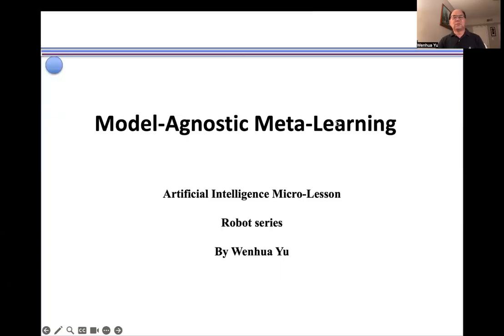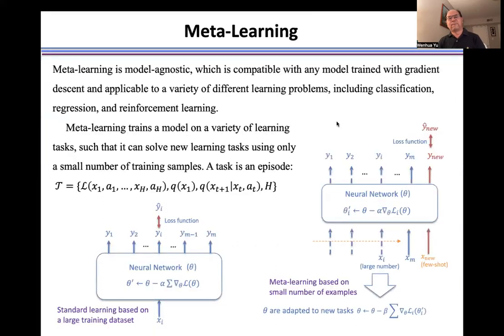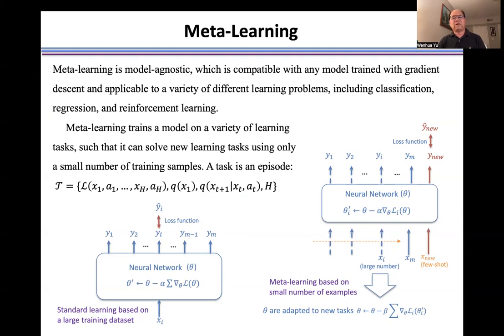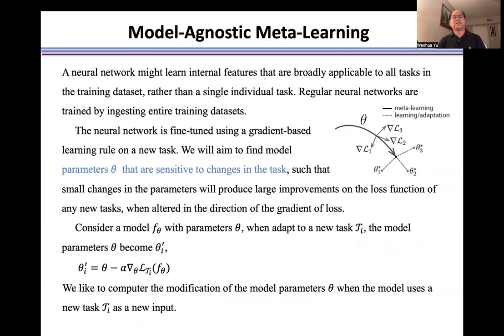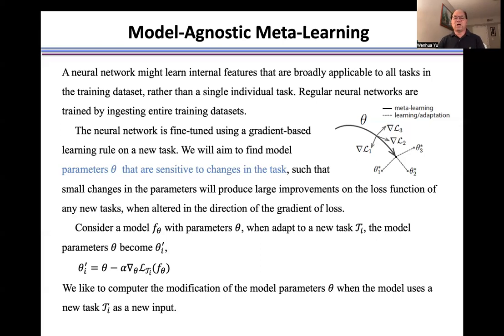Model agnostic meta learning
meta-learning, gradient decent method, robots